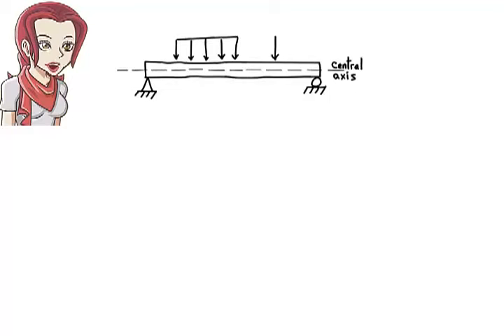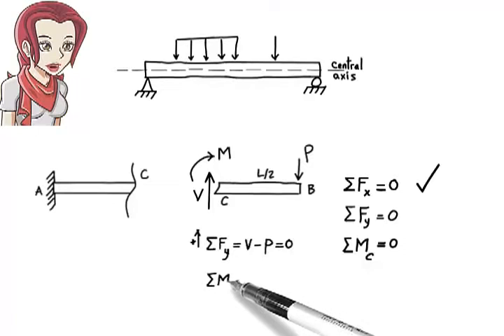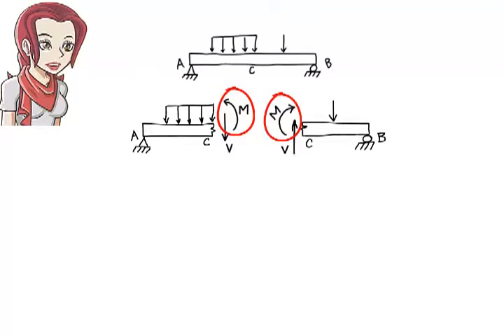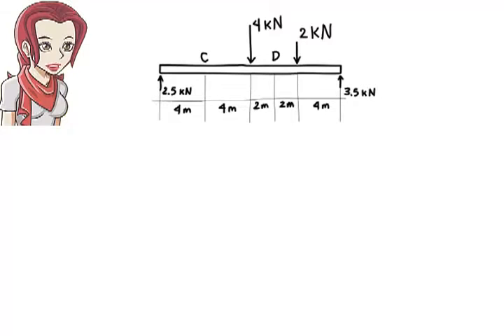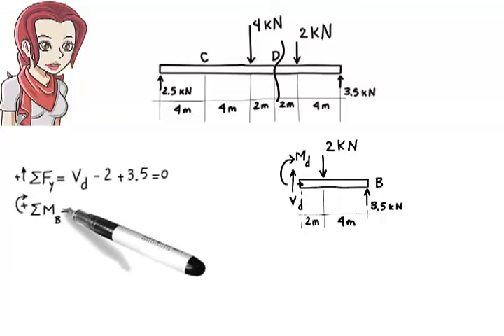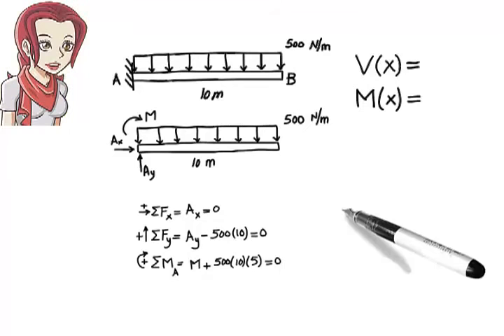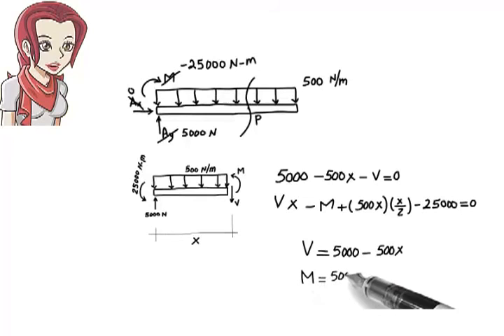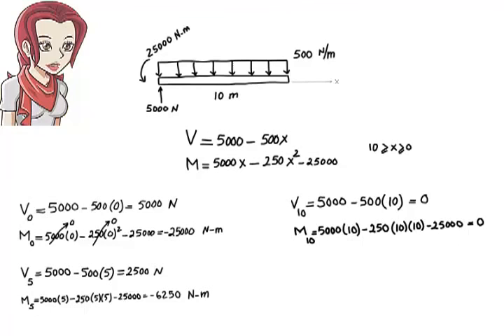SAF06 sHEAR & mOMENT iN bEAMS